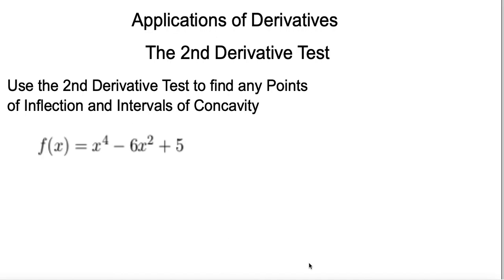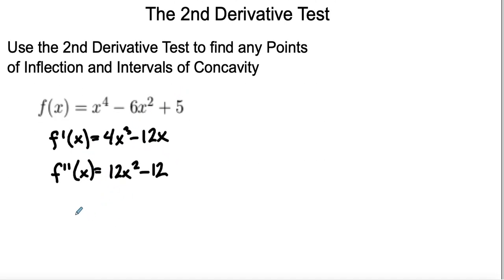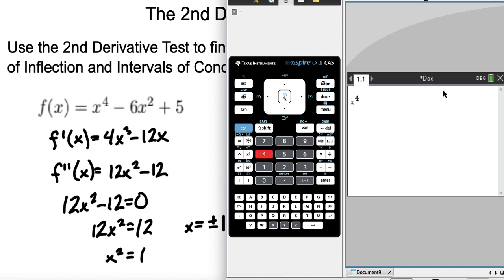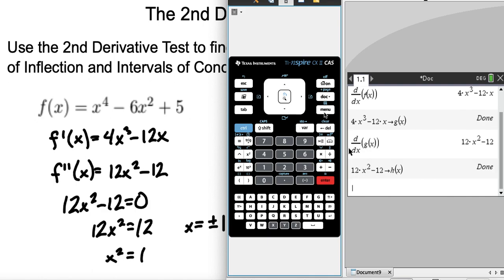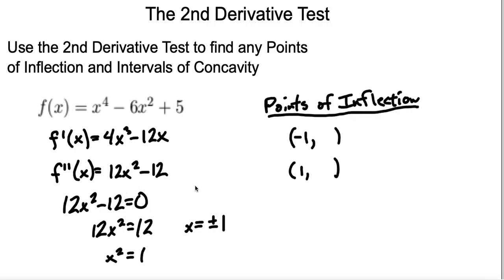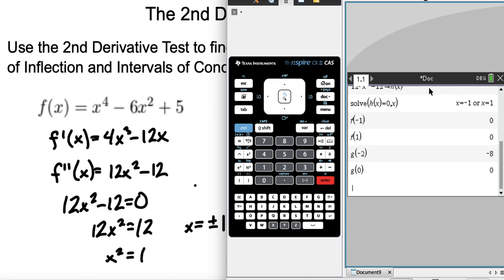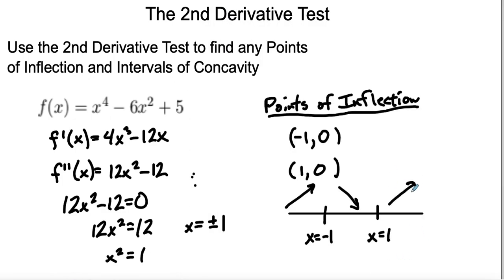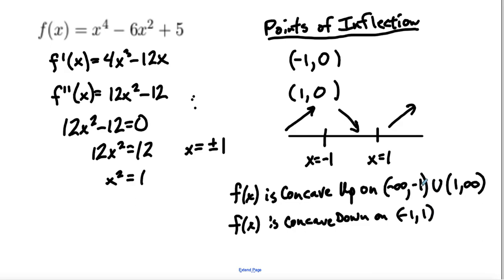The Second Derivative Test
Using the Second Derivative Test to find Points of Inflection and Intervals of Concave Up and Concave Down given a function.  Using the Calculator to calculate aspects of the Second Derivative Test.